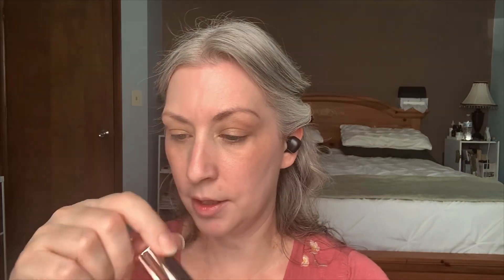Trying a new foundation technique GRWM over 40 makeup